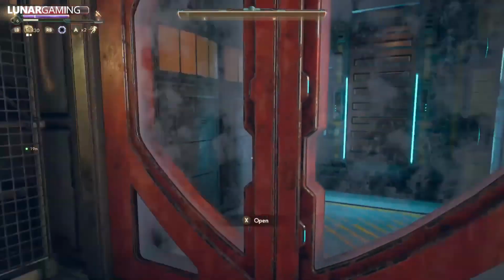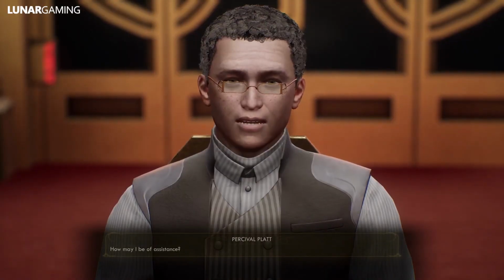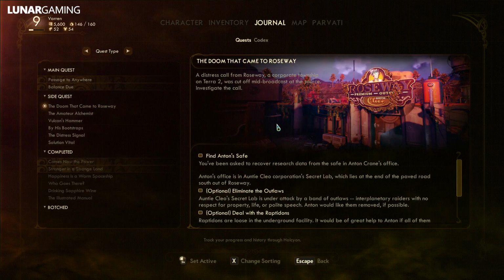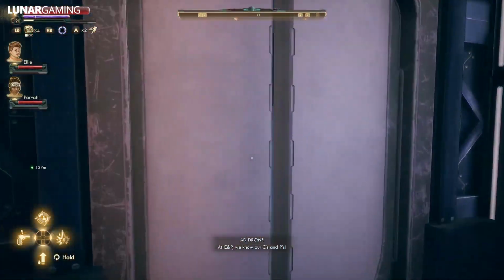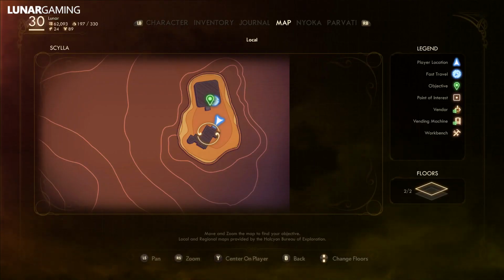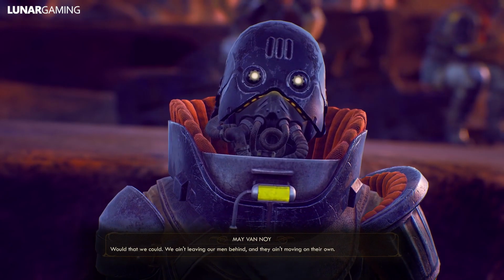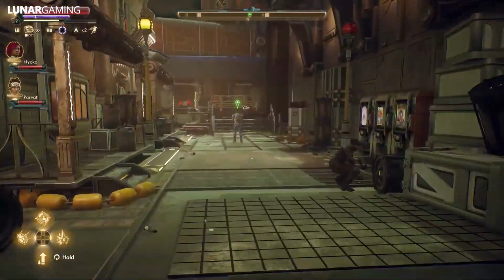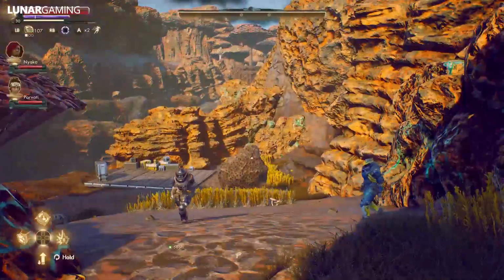All 69 Unique Weapons/Armors and How To Get Them - The Outer Worlds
How to get all 69 unique weapons and armours in Outer Worlds including all secret and missable weapons.

*IMPORTANT UPDATE*
It now seems that the following five items are rewards for reaching 100% faction satisfaction.
1. Bursty - Spacers Choice 100%
2. The Negotiator - from Catherine - Sublight 100%
3. Nightfall Armor - from Percival - Board 100%
4. Nightfall Helmet - from Percival - Board 100%
5. Adelaides Gardening Sheers - from Adelaide - Deserters 100%

Timestamps
Edgewater (10)
1. Reeds Hat 1:11
2. Adelaide’s Gardening Sheers 1:11 (See Above)
3. Fiver 2:04
4. Blad on Stick 2:17
5. Peacekeeper 2:31
6. Maxwell 2:48
7. Ol’ Reliable 2:56
8. Shock Stick 3:08
9. Landing Pad Cutter 3:21
10. The Long Ranger 3:40

Byzantium (7)
1. Pink Slip 3:59
2. The Exterminator 3:59
3. Latinus 4:22
4. Pauper Popper 4:22
5. Ionised Paper K***e 4:42
6. Certified Explorers Hat 5:03
7. Chimaera 5:16

Roseway (6)
1. Raptidon Handlers Armor 6:58
2. Researchers Scrubs 7:15
3. Anarchists Cookbook 7:15
4. Rapti-prod 7:15
5. Ultimatum 8:50
6. Ulti-Nature 8:50

Groundbreaker & Satellites (11)
1. Montag 9:29
2. Welders Goggles 9:50
3. Silencer 10:09
4. Defective MoonMan Helmet 10:32
5. Salvagers Helper 10:40
6. Sublight VP Armor 10:56
7. Researchers Mask 10:56
8. Mind Control Ray 10:56
9. Prismatic Hammer 12:45
10. Shrink Ray 13:12
11. Phin’s Force 13:12

Scylla (4)
1. Safecrackers Jacket 13:53
2. Irions Flintlock 14:05
3. Primal Tamers Baton 14:32
4. Mandibular Rearranger 14:45

Monarch (27)
1. A Nice Hat 15:03
2. MSI Elite Helmet 15:19
3. MSI Elite Armor 15:19
4. Gloop Gun 15:19
5. Iconoclast Apostle Helmet 16:20
6. Iconoclast Apostle Armor 16:20
7. Euthanasia Kit 16:20
8. Hemlock’s Eyepatch 17:21
9. MSI Sultana Searer 17:43
10. Soft Speaker 17:43
11. The Good Word 17:43
12. Sublight Contractors Helm 18:44
13. Clive’s Cleaver 18:44
14. Supper Time 19:26
15. Grimm’s Tossball Blocker 19:46
16. Purpleberry Police Helmet 20:33
17. Purpleberry Police Armor 20:43
18. Purpleberry Launcher 21:15
19. SugarOps Helmet 21:30
20. SugarOps Armor 21:40
21. Candy Cane 21:40
22. Hammer of Olympus 22:13
23. Anti-Manti Ray 22:29
24. Sublight Plasma K***e 22:42
25. Thunder 22:58
26. Marauder Survivalists Armor 23:12
27. Rapti-Don’t 23:31

How to get every unique weapon and armor in the outer worlds including, all story related items, hidden unique items in the game world and missable items.  Plus I go over bugged items that you might not be able to get.

Outro
VladimirPerumov (Licence On Request)
Pchelaudio  (Licence On Request)

xLunargaming - I cover the latest updates and news for shooter games here on my channel.  Mostly team based or tactical games but any popular games as well.  I go over gameplay and details of upcoming games.  Finally i add all of the updates and guides to my website.